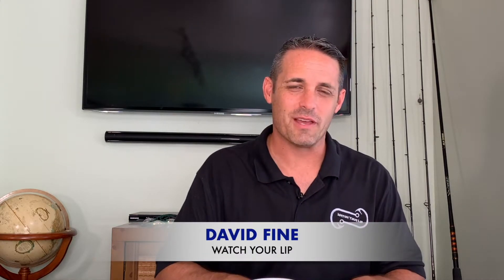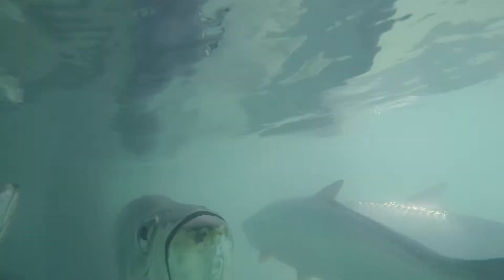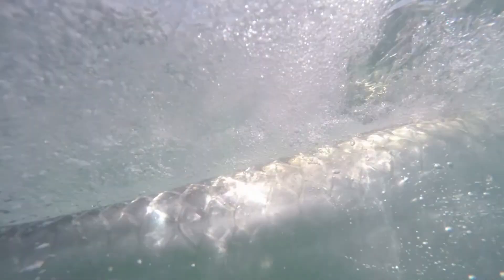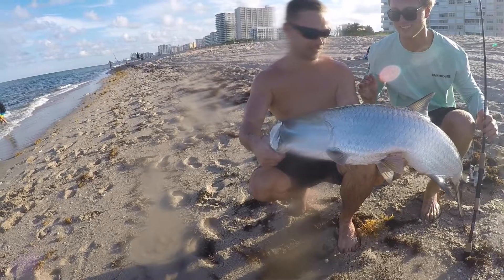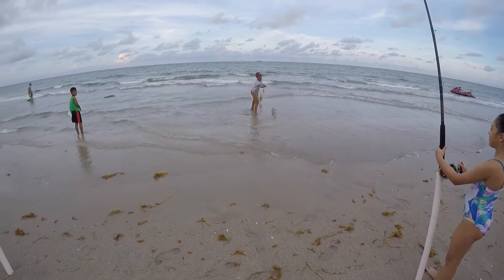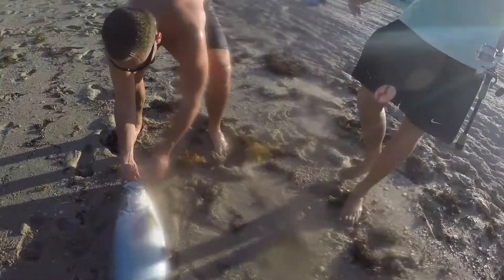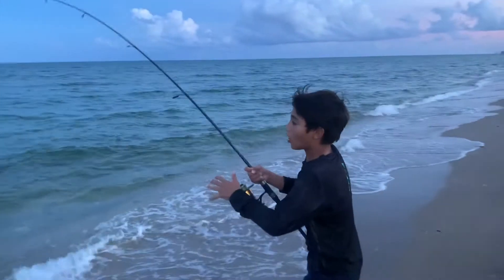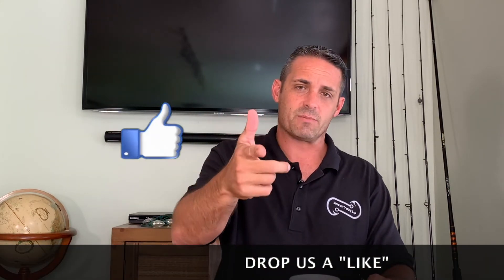HOW TO CATCH TARPON ON THE BEACH - Hooking the "SILVER KING" (FF Episode 15, Season 1)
Probably the biggest thrill of a beach fisherman's experience is to hook into a massive tarpon. These powerful acrobatic fish are commonly encountered by beach fishermen in South Florida and it requires some special attention if you intend on landing one!

In this video we will give you some helpful tips on how to target, hook and land a silver king right from the beach.